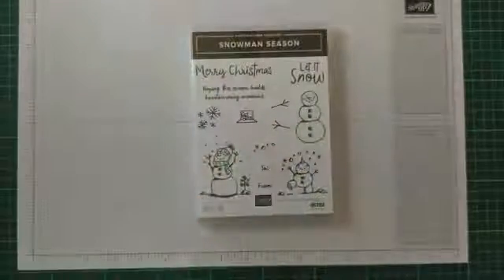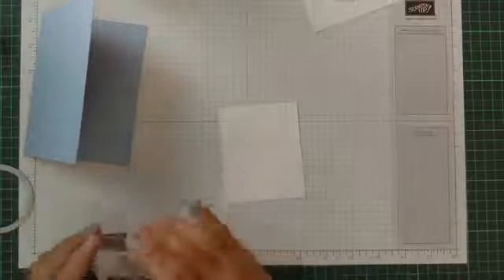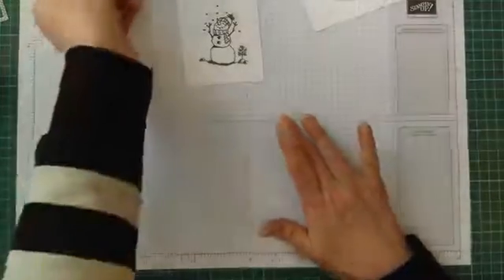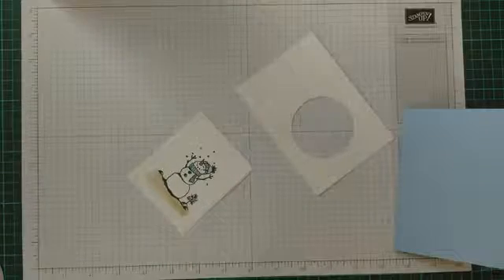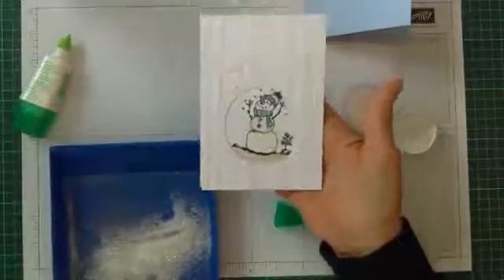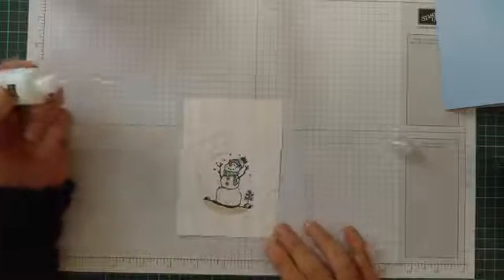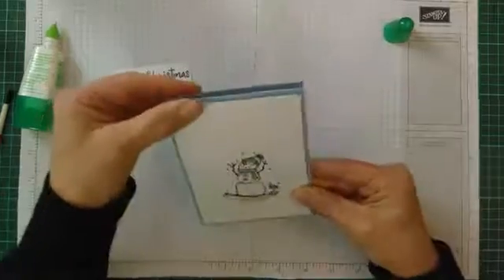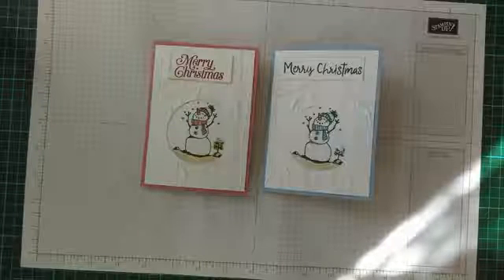Playing with the Snowman Season stamp set....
Thanks for stopping by to watch my video...